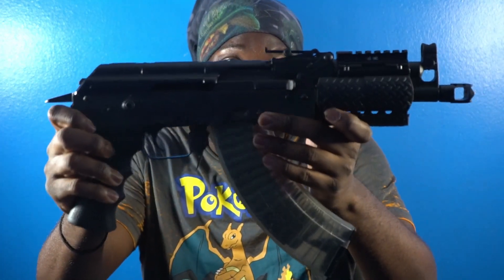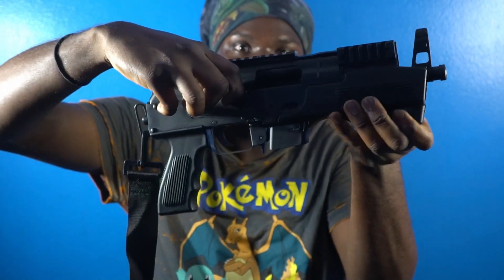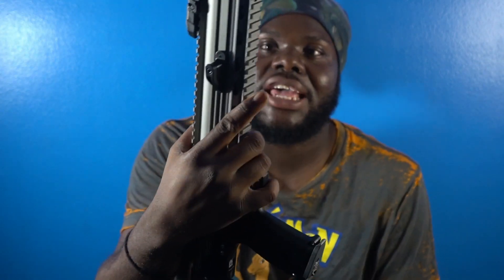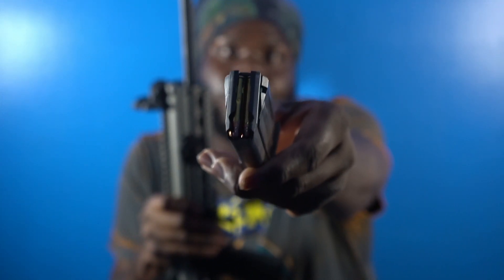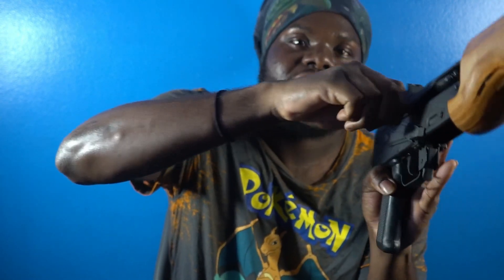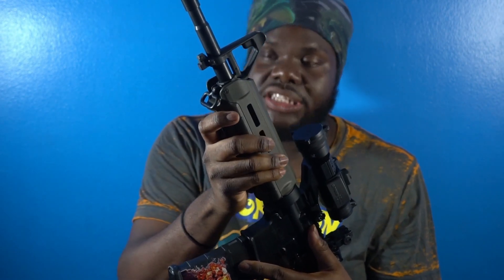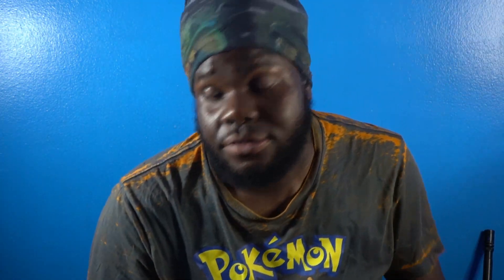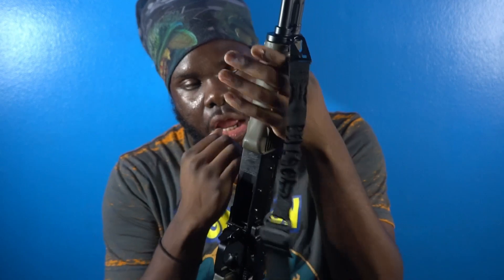My 2022 Gun Collection | Part 2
All of my Official Social Media Links!